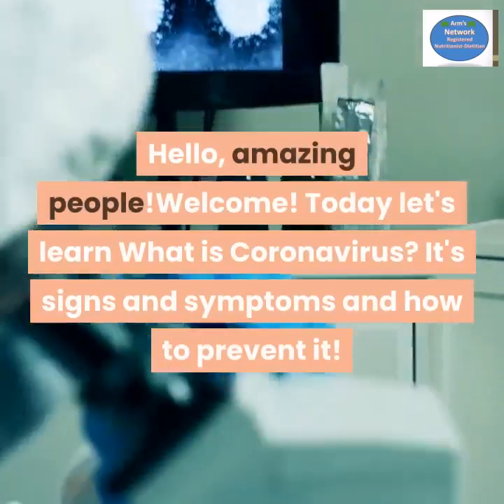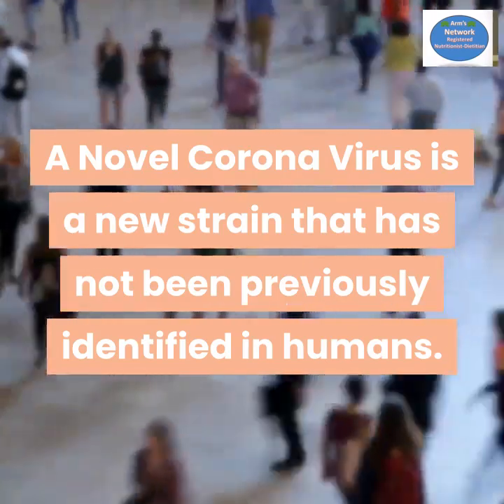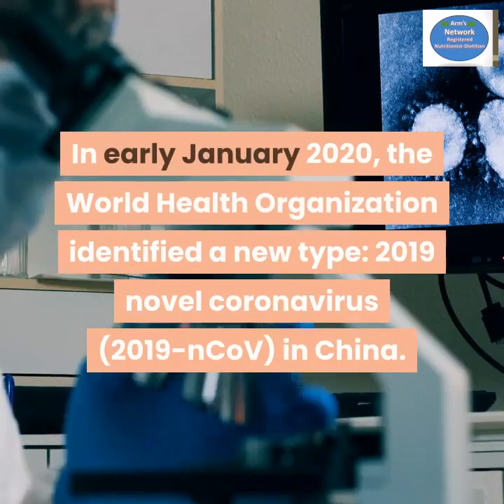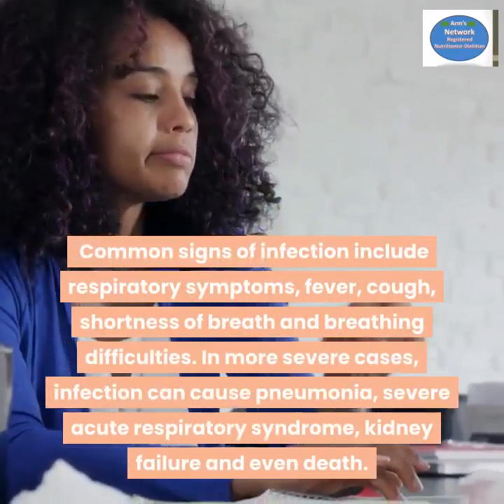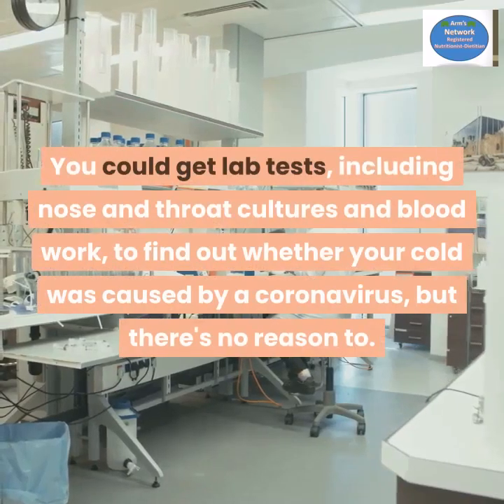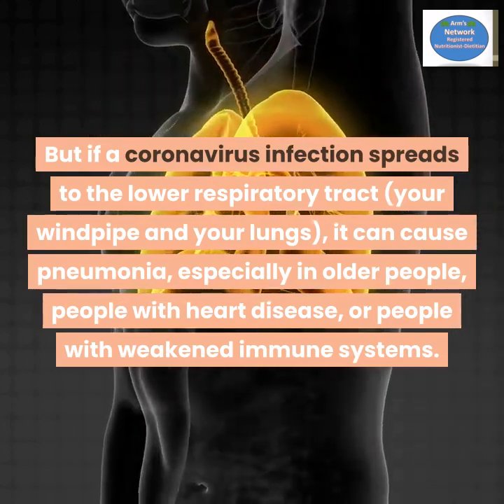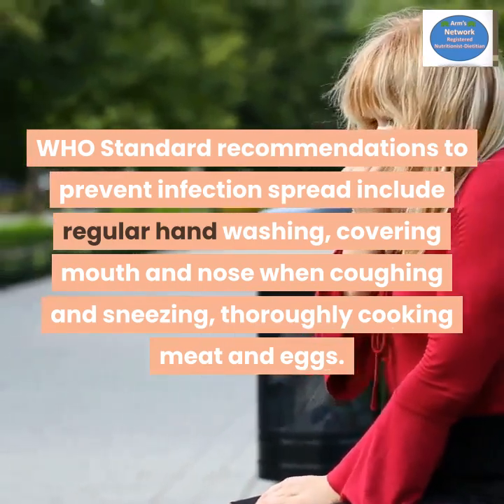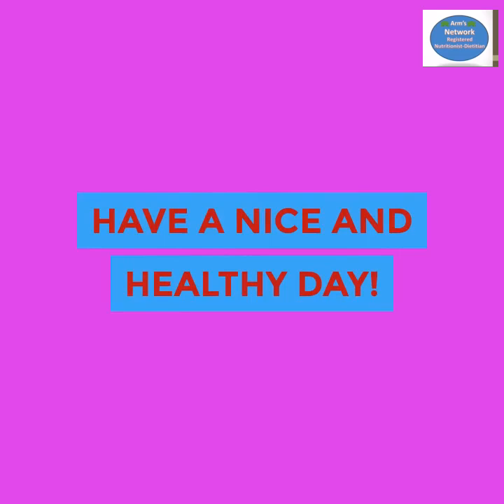WHAT IS THE CORONA VIRUS? CORONA VIRUS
CORONA VIRUS/ WHAT IS CORONA VIRUS? IT'S SIGNS AND SYMPTOMS AND HOW TO PREVENT IT

Coronaviruses (CoV) are a large family of viruses that cause illness ranging from the common cold to more severe diseases such as Middle East Respiratory Syndrome (MERS-CoV) and Severe Acute Respiratory Syndrome (SARS-CoV). A Novel Corona Virus is a new strain that has not been previously identified in humans.   To promote your channel pls click this / To improve your channel pls click this